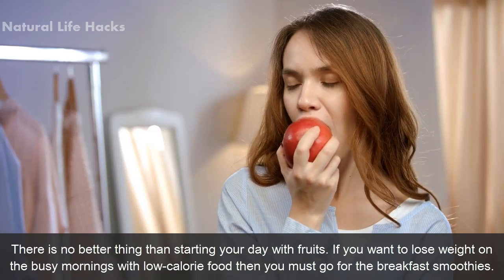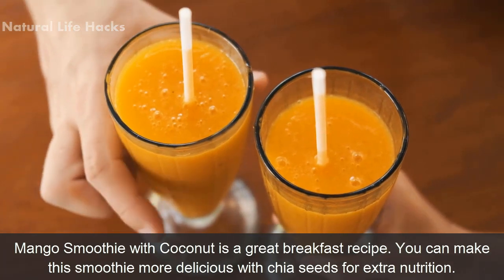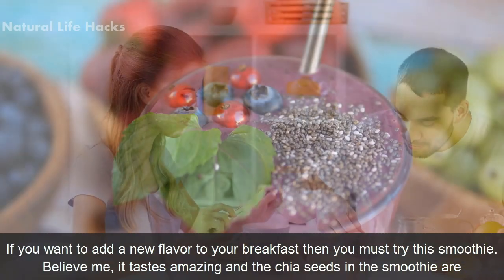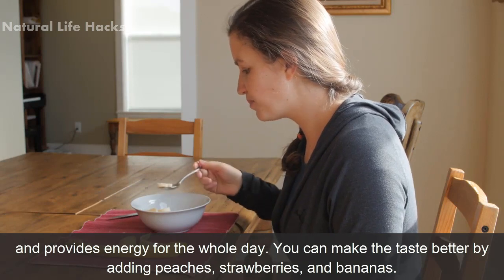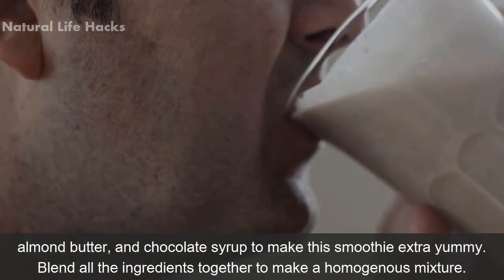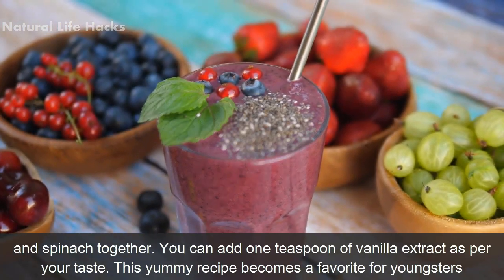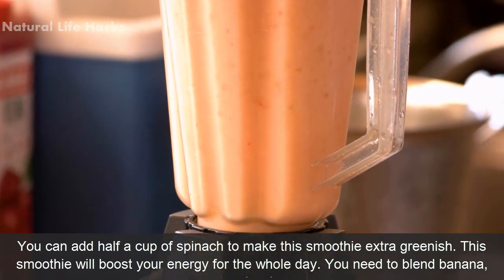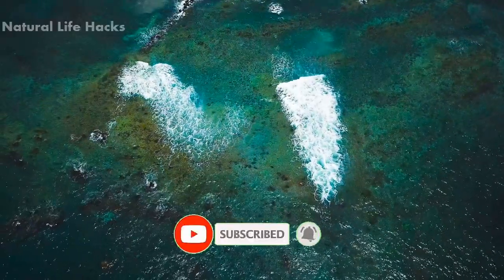6 Healthy Breakfast Smoothies for Weight loss (Powerful Healthy Drinks)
6 Healthy Breakfast Smoothies for Weight loss (Powerful Healthy Drinks)

There is no better thing than starting your day with fruits. If you want to lose weight on the busy mornings with low-calorie food then you must go for the breakfast smoothies. Smoothies are a great way to lose some extra pounds and they are full of fiber, proteins, and extra nutrition. Breakfast smoothies include green smoothies or detox smoothies therefore, I would like to share some detox smoothie recipes you must include in your breakfast to lose weight. Check out some easy recipes for detox smoothies to get rid of extra pounds.
Mango and Coconut Smoothie
Mango Smoothie with Coconut is a great breakfast recipe. You can make this smoothie more delicious with chia seeds for extra nutrition. The addition of coconut makes it extra creamy and it is packed with nutrition. You will need coconut milk, mangoes, and chia seeds to make this smoothie. You need to soak the chia seeds for at least 8 hours and this should probably be done when going to bed. You need to blend all the ingredients together in the morning and immediately wash the blender to avoid sticking the food.
Pina Colada Chia Seeds Smoothie
If you want to add a new flavor to your breakfast then you must try this smoothie. Believe me, it tastes amazing and the chia seeds in the smoothie are like a cherry on the top of the cake. As discussed earlier, you must soak the chia seeds before going to bed. Blend all the ingredients including chia seeds, coconut milk, and pineapple together to enjoy a completely new taste. You can add Greek yogurt as per your taste. It is one of the easiest breakfast smoothies you must try in the morning to shed those extra pounds.
Oatmeal and Banana Smoothie
Oatmeal is considered a healthy option for breakfast especially when it comes to losing weight. The oatmeal banana smoothie is extra delicious and provides energy for the whole day. You can make the taste better by adding peaches, strawberries, and bananas. These ingredients will not only make this recipe extra nutritious but make it a perfect detox smoothie as well. To make this smoothie, you need to blend almond milk, low-fat yogurt, and honey together. You can also add cinnamon as per your taste. This breakfast smoothie will make you feel fuller for the longest time.
Chocolate Banana Smoothie
The chocolate banana smoothie with almond butter is a perfect choice for chocolate lovers. This breakfast smoothie is packed with proteins and creamy chocolate enhances the taste of the smoothie. It is a nutritious breakfast recipe for weight loss. You will need almond milk, banana, almond butter, and chocolate syrup to make this smoothie extra yummy. Blend all the ingredients together to make a homogenous mixture.
Banana Strawberry Smoothie
Banana Strawberry smoothie is an ideal choice for strawberry lovers. In order to make this healthy breakfast recipe, you should blend bananas, strawberries with apple or orange juice. This yummy smoothie is even liked by kids and all family members who are not weight-conscious. This weight loss smoothie is packed with complete nutrition. You will need to blend the almond milk, banana, strawberries, and spinach together. You can add one teaspoon of vanilla extract as per your taste. This yummy recipe becomes a favorite for youngsters and adults once tried. You should immediately wash the blender to avoid any food sticking with the blender jug.
Berry and Banana Breakfast Smoothie
We all know that berries are rich in antioxidants and vitamin C. You can make use of strawberries, raspberries, blueberries, apples, and bananas to make this nutritious recipe. This delicious smoothie will add complete nutrition that will be enough for the whole day. You can add half a cup of spinach to make this smoothie extra greenish. This smoothie will boost your energy for the whole day. You need to blend banana, strawberries, blueberries, raspberries, apple, and almond milk together to make this yummy recipe. The quantity of all these ingredients depends on the taste of a person. You can add more strawberries and fewer blueberries as per your choice. The different varieties of fruits make this extra a complete weight loss smoothie.